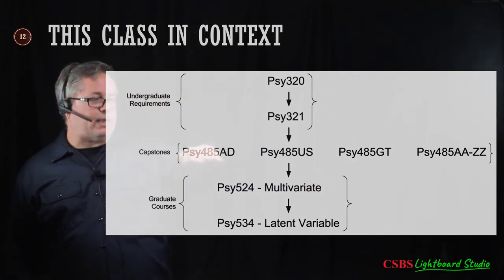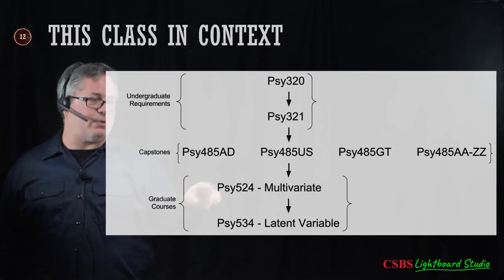Psy320: Intro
Psychology 320: Introduction